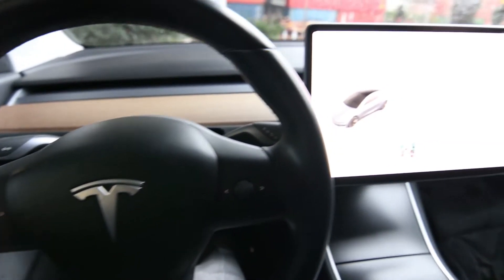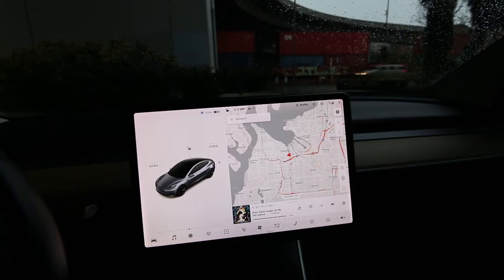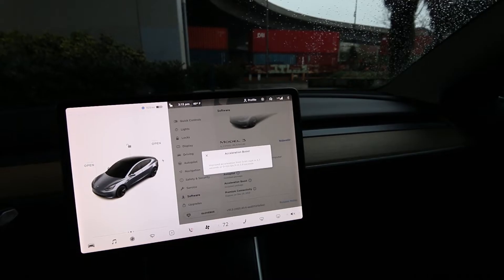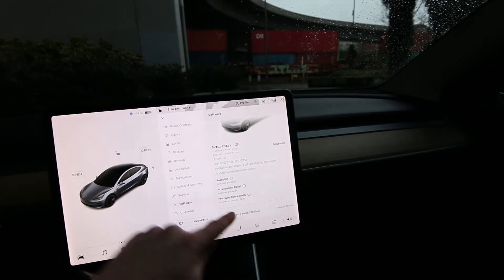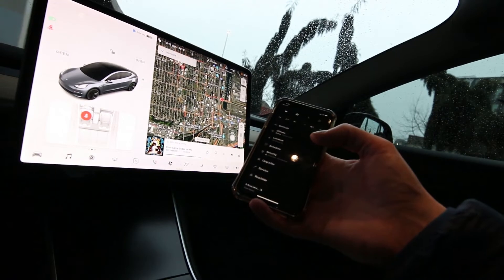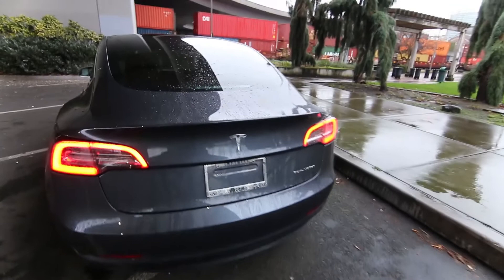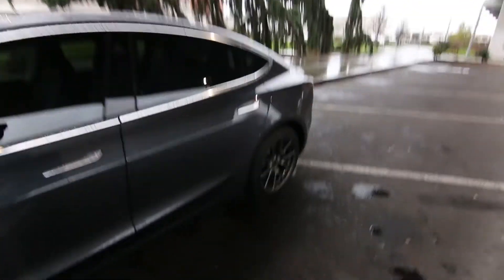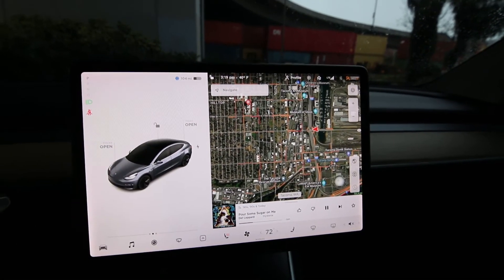2018 Tesla Model 3 Long Range AWD with Acceleration Boost Upgrade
The Model 3 Long Range is an excellent choice for electric car ownership, capable of going over 300 miles on a full charge, there is no other non-Tesla electric vehicle for sale in the U.S., that can go that far! Horsepower is a little bit of a mystery on the Tesla Model 3 Long Range AWD, some estimate between 270 and 350-hp based on its performance, capable of 0-60-mph in 4.2 seconds, but this one has the Acceleration Boost upgrade dropping 0-60-mph to 3.7 seconds! Electric motors provide instant torque unlike a gas engine that needs to rev up to make maximum power; you get it right away with this Model 3. The interior is sparse yet elegant and unlike any other vehicle on the road, its truly is an automotive breath of fresh-air. Almost all the functionality and settings are accessed through the central screen which is as easy to use as an iPad. With the Model 3 your smartphone is your key and with the Tesla app you can make a service appointments, control certain settings on the vehicle and get real-time charging and security information.